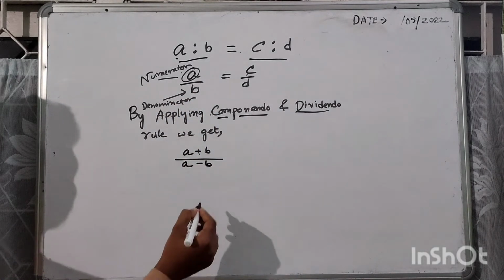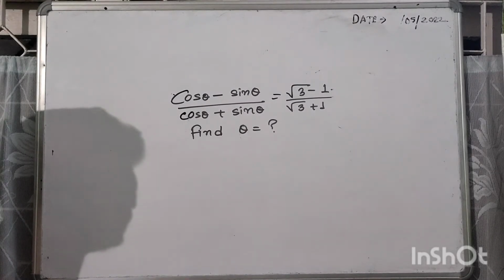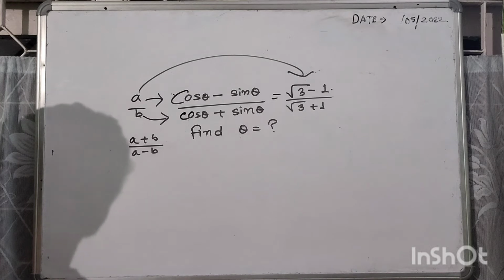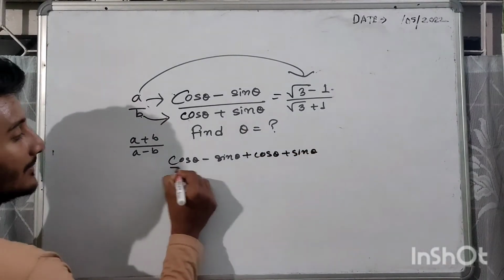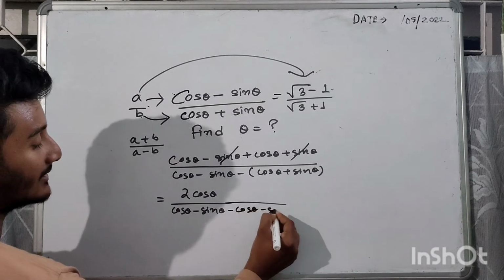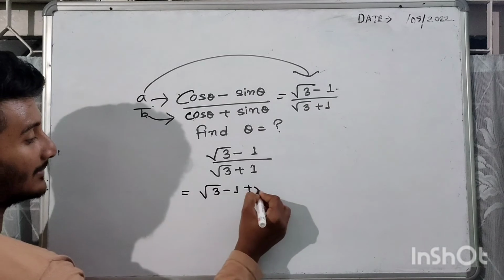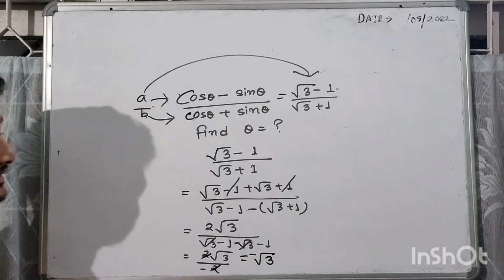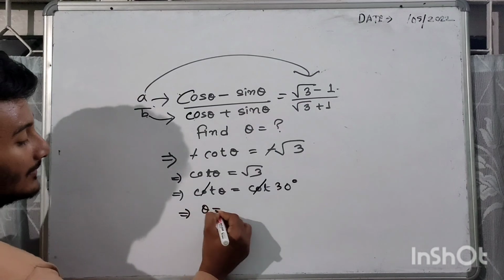Componendo and Dividendo rule with Trigonometric Concept